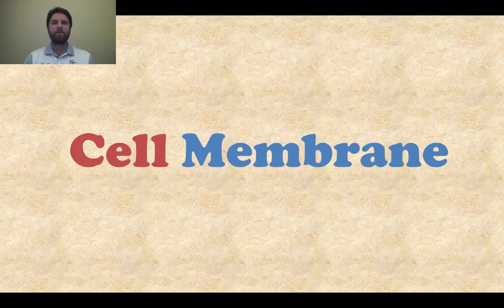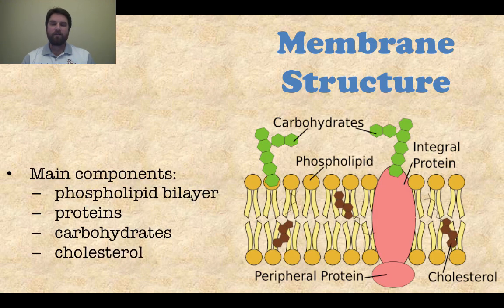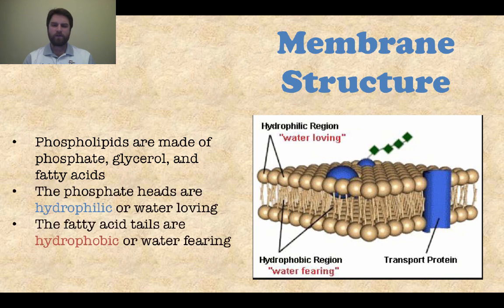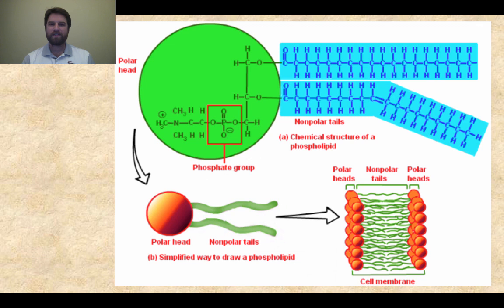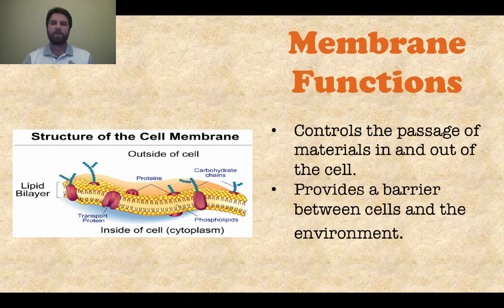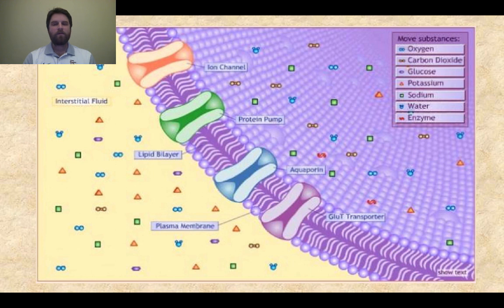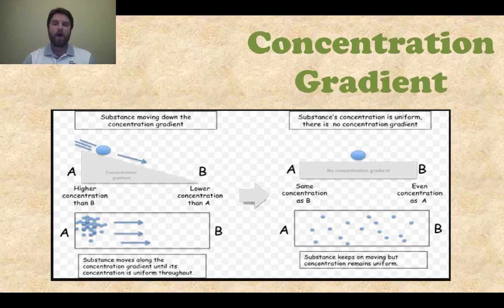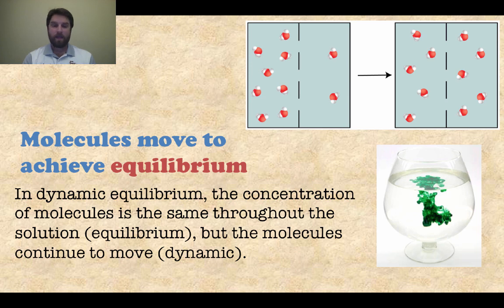Cell Membrane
Learn the structure of the cell membrane.